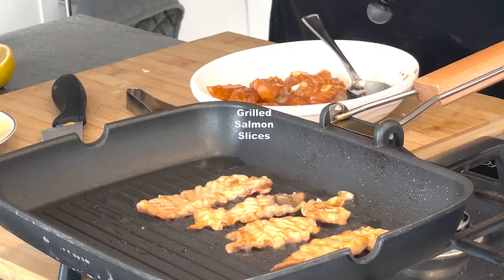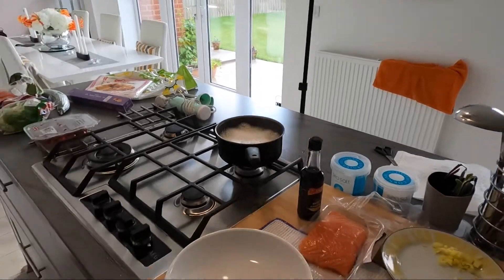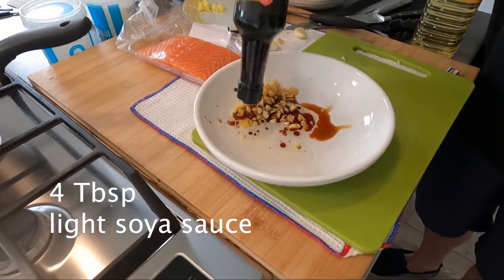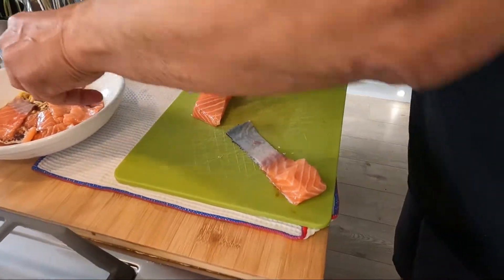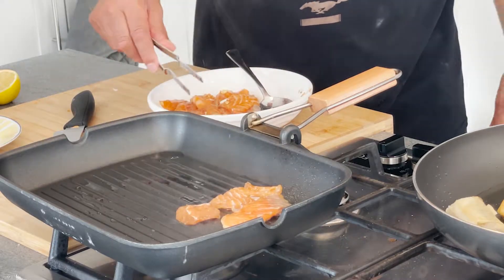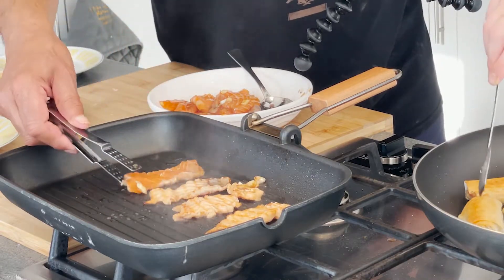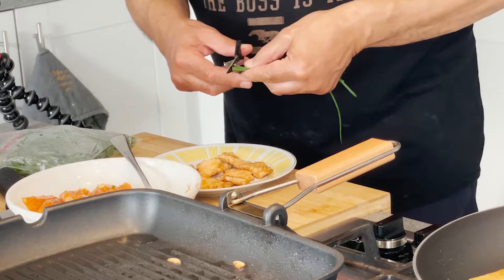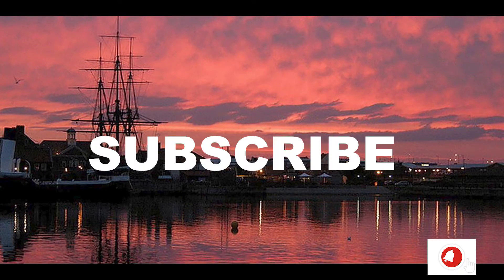How to marinate and grill Salmon Slices Ep29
For this latest offering, Nathaniel who is learning to cook as part of his Duke of Edinburgh Award helps me make a simple starter.
Salmon sliced marinated in soya sauce, garlic and ginger. Grilled and served with chili and chive mayonnaise.